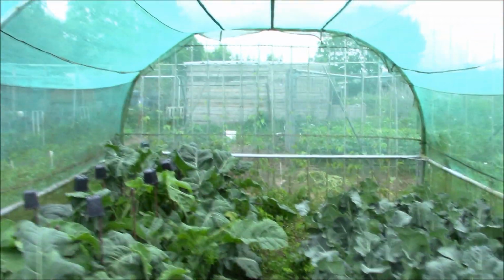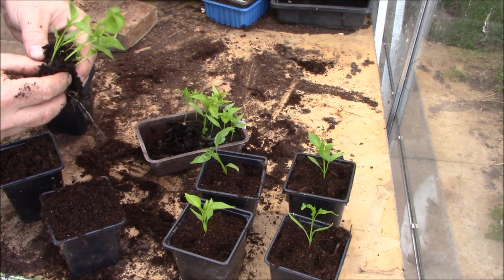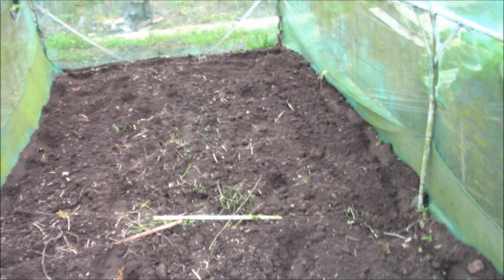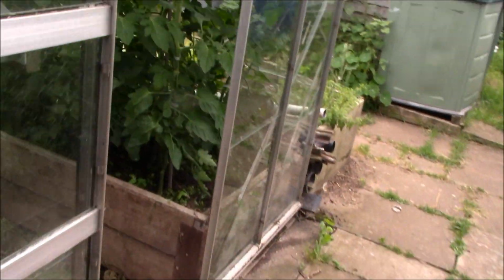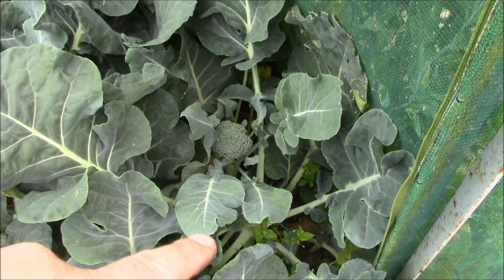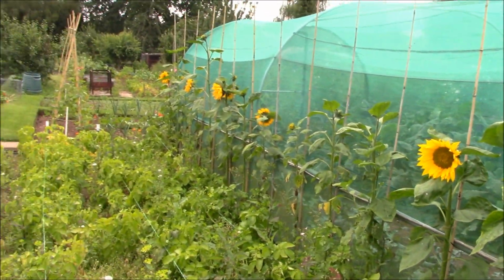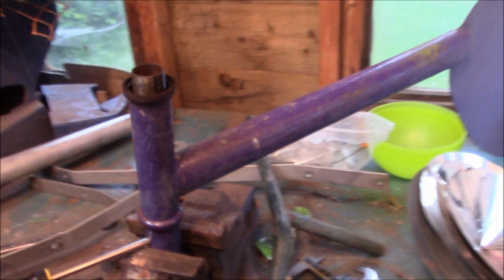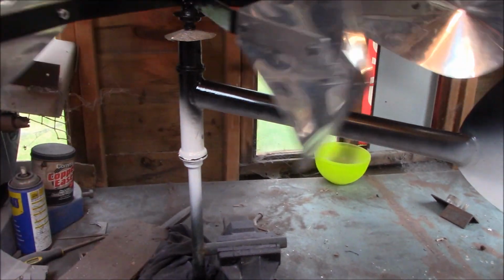Jim's Allotment - July Tour Part 1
Growing Organic Vegetables and Fruit - In this episode we are showing all about sunflower supports, How to keep Sweet peas flowering, Potting up peppers, planing out the pumpkins, squashes and courgettes, Rebuilding the weather vane, and a tour of the entire plot and greenhouses.